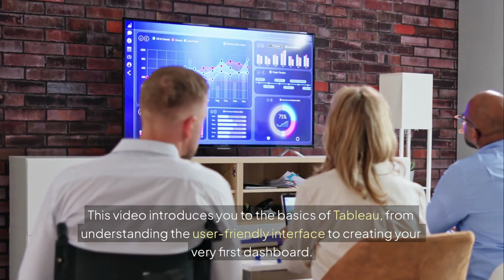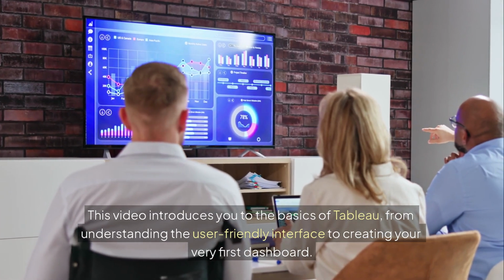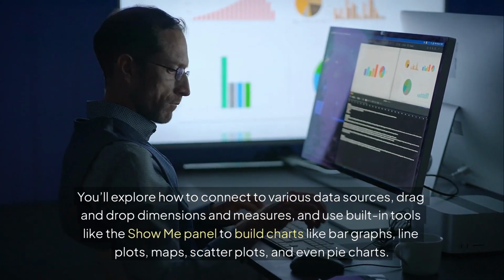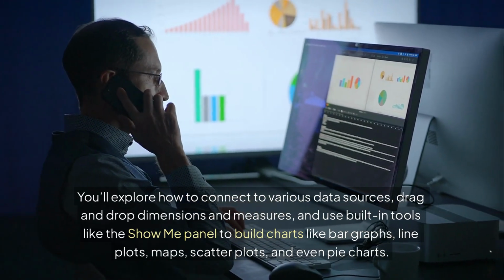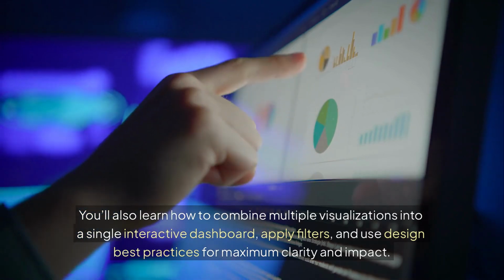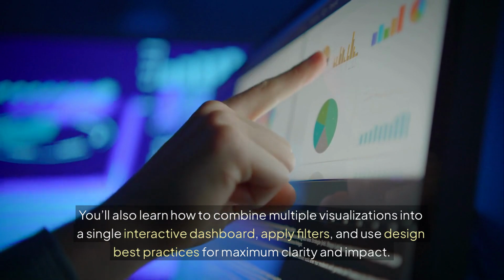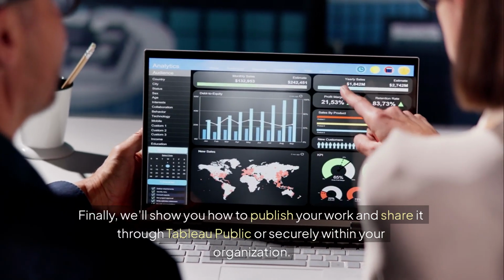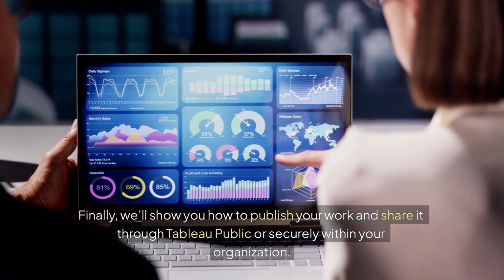Tableau Tutorial for Beginners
Tableau is one of the most powerful tools for turning raw data into interactive visual stories. With Tableau, you can build beautiful dashboards, explore trends, and uncover insights in just a few clicks. It’s designed for everyone from beginners to professionals making data visualization simple yet impactful. Tableau empowers you to transform numbers into clear, meaningful decisions.

In this video, powered by Durga Agro Services, we guide you through the basics of Tableau, including its interface, connecting to data, creating charts like bar charts, line charts, scatter plots, maps, and pie charts. You’ll also learn how to design interactive dashboards, apply best practices for visualization, and share your work with others.

Whether you’re a student, analyst, or business professional, this video will help you start your Tableau journey with confidence and create professional dashboards that truly tell a story.